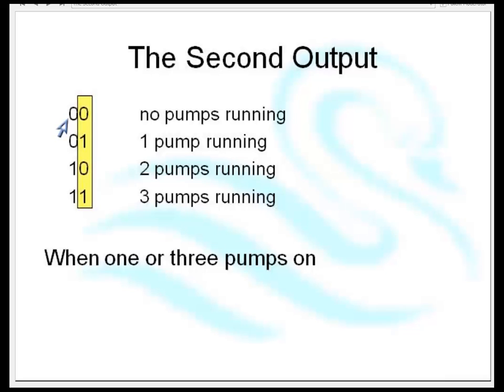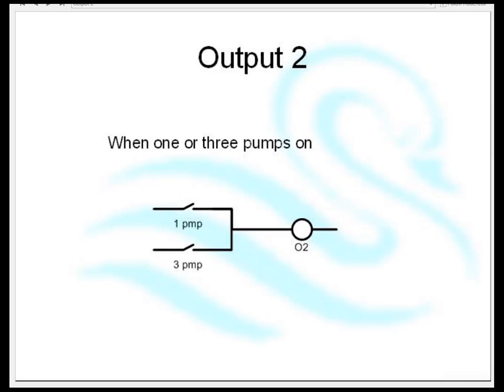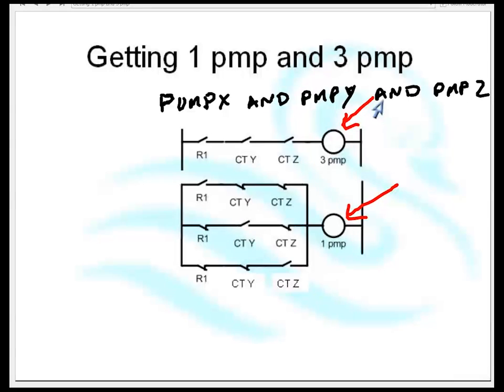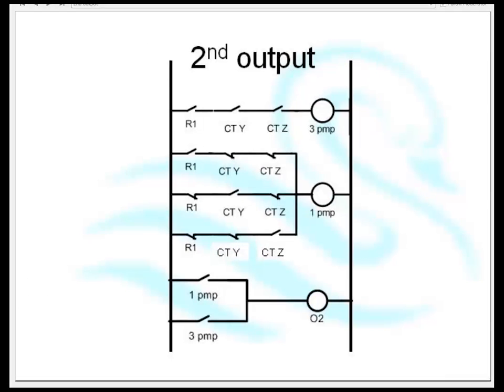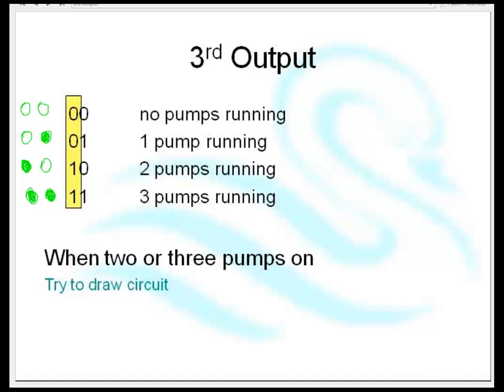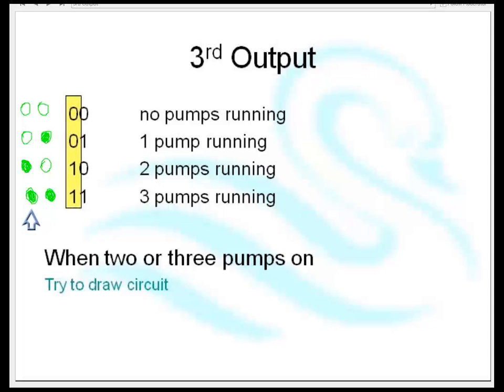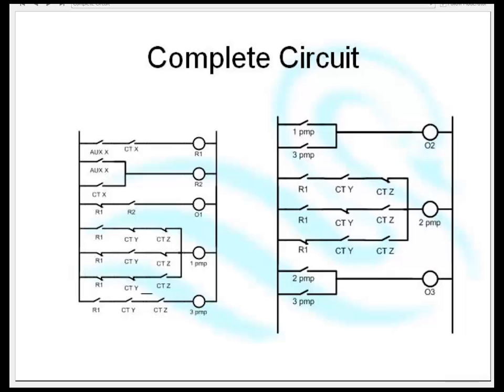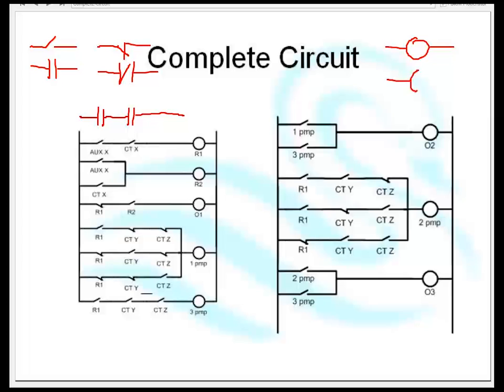PLC1 Part 4